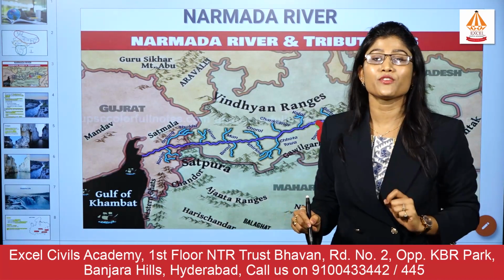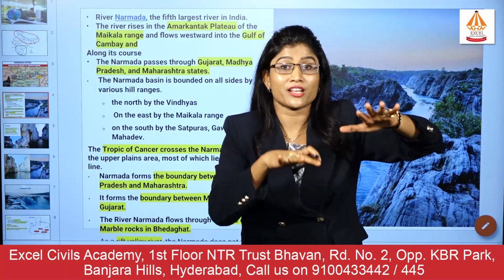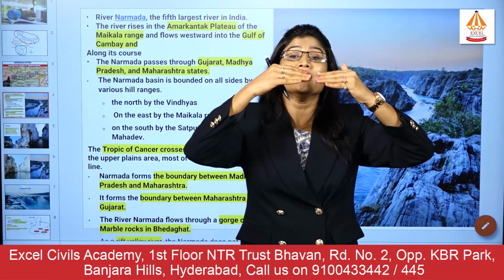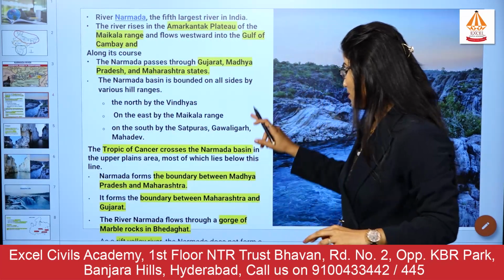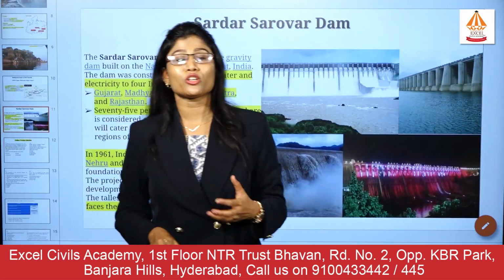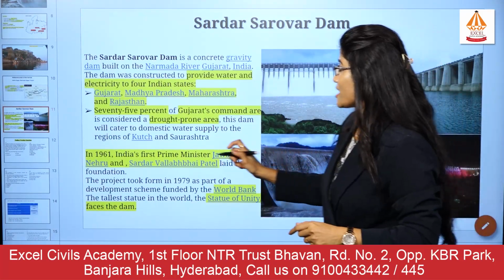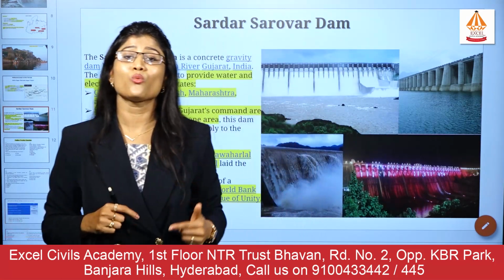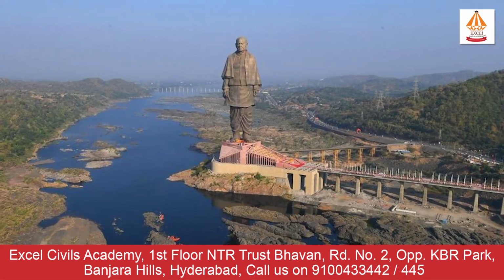River Narmada I UPSC-CSE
Mains Guidance Programme 2023
Aiming for UPSC-CSE 2024? Join General Studies Prelims cum Mains Foundation Course
Batch starts from: 1st August, 2023